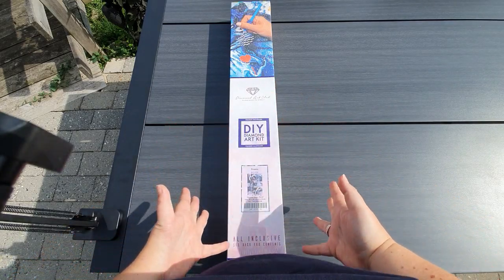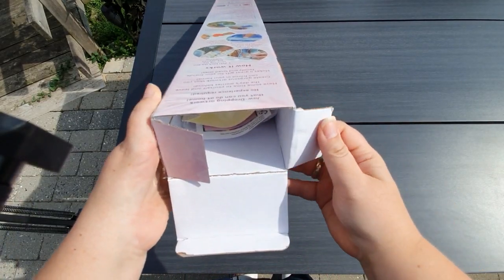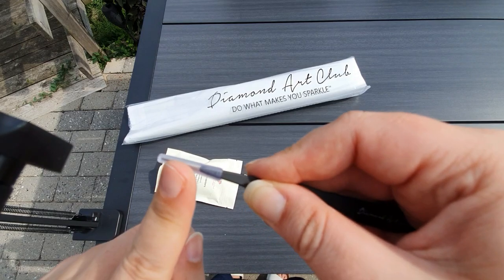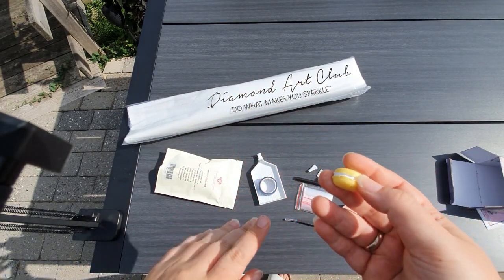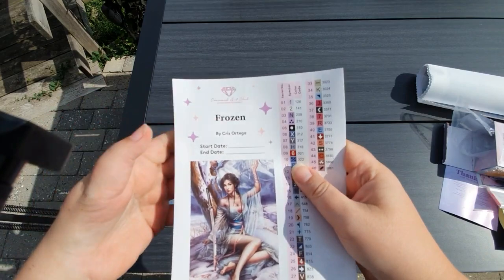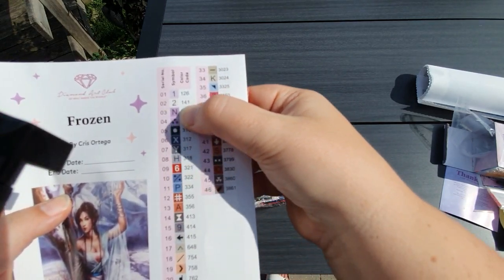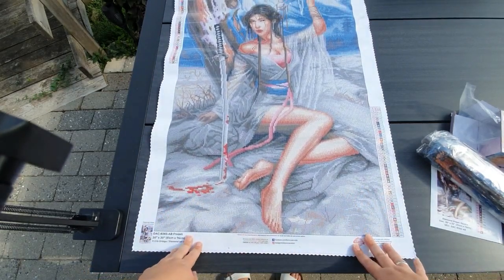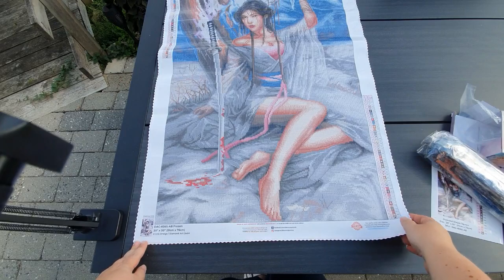Unboxing "Frozen" By Diamond Art Club & Cris Ortega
This Diamond Painting kit, was purchased by my dear friend Nina, she got me to buy it for her and it arrived this morning, so I texted her right away. She can hardly wait to get her hands on it, so I asked if I could unbox it, that way she'd be able to see it sooner.. And her we are

Please let me know, how you like this canvas and if you have it in your stash